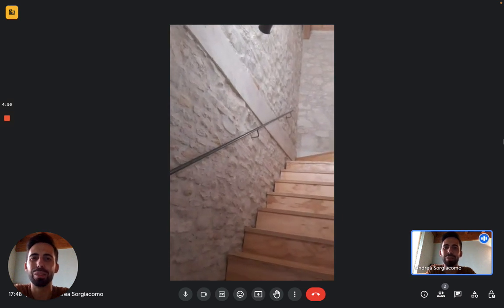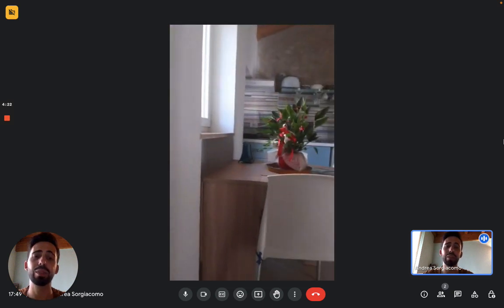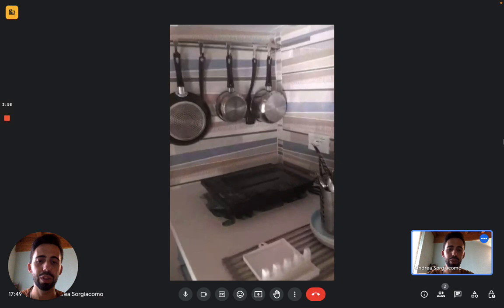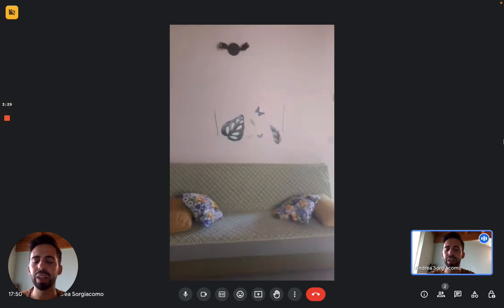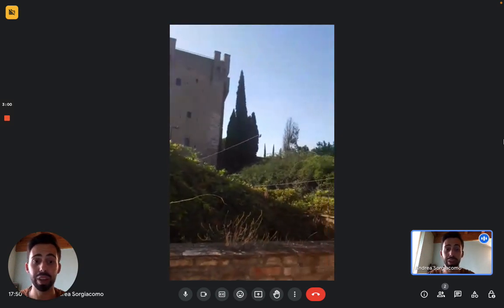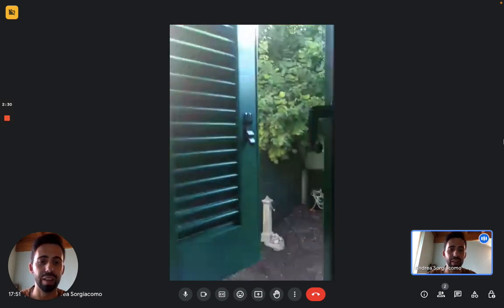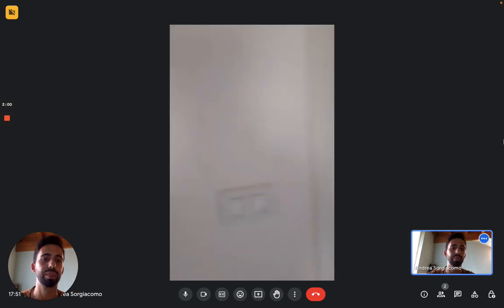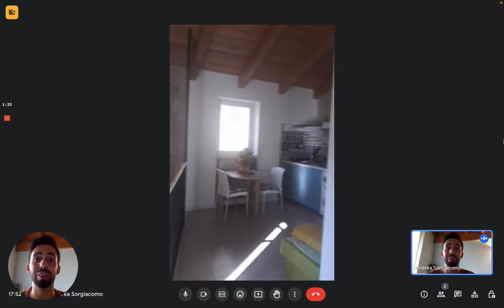1-bedroom apartment for rent in Perugia - Spotahome (ref 1009661)